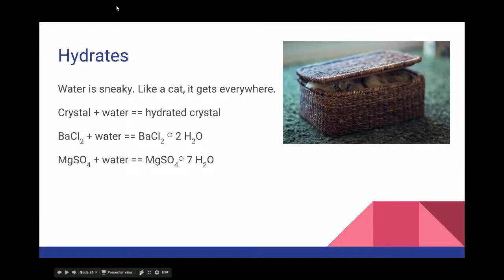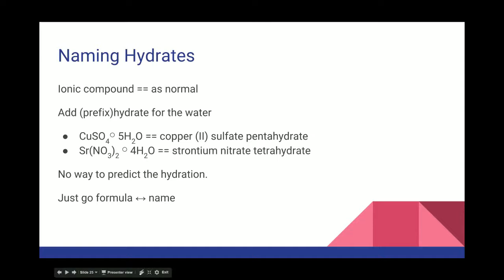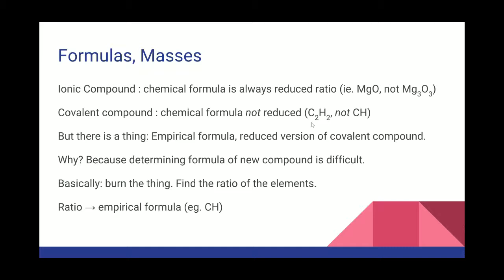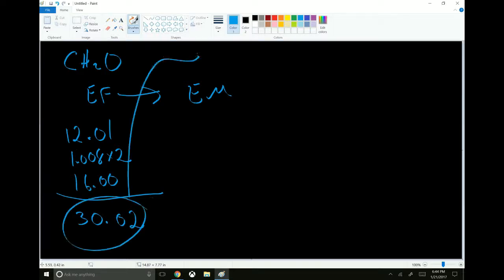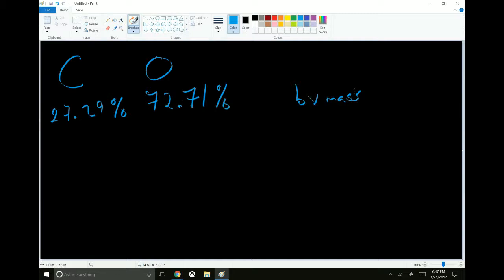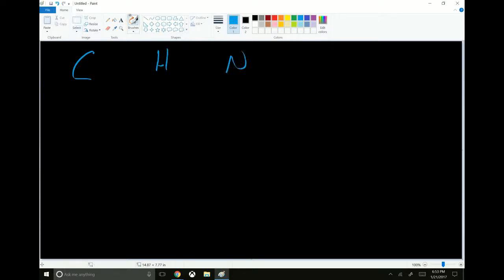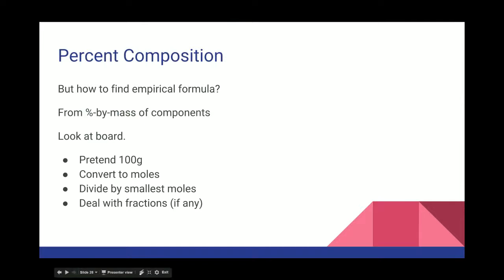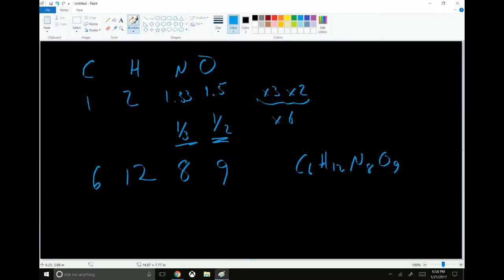Lecture 1.2.06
* Hydrated salts
** Naming hydrates
* Empirical formula
** Percent by mass
** Empirical mass
** Molar mass, molecular formula